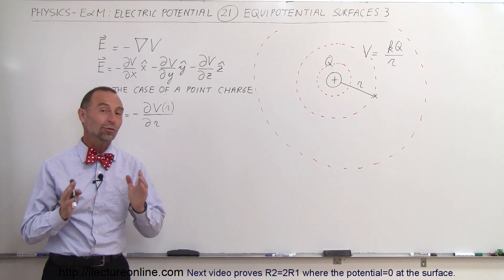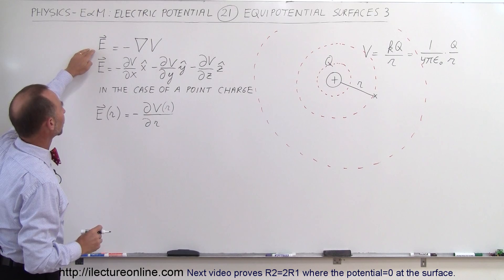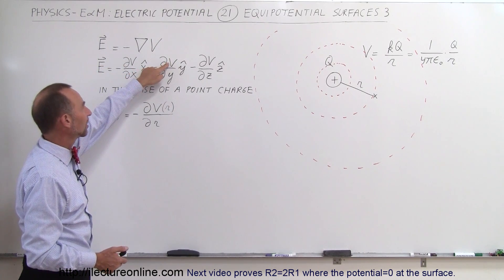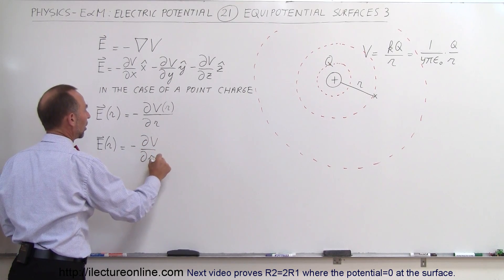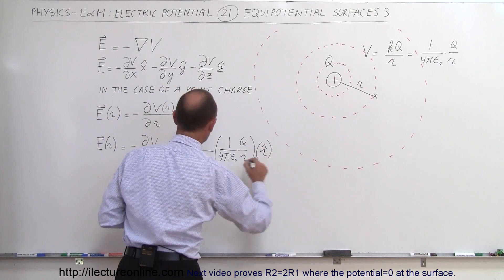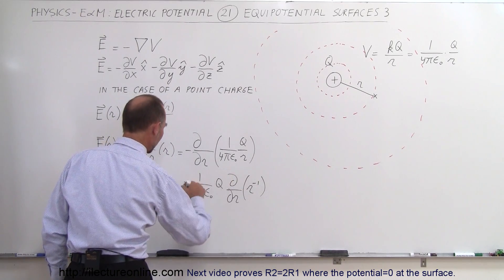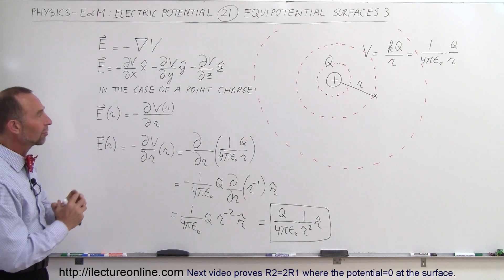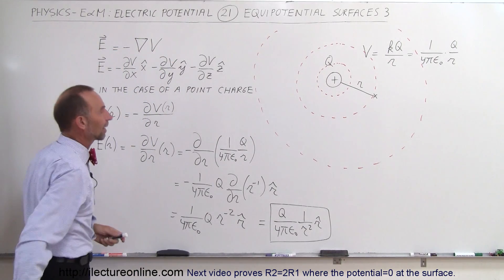Physics 38 Electrical Potential (21 of 22) E(r)=? With Varied Equipotential Surfaces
In this video I will calculate E(r)=? with varied equipotential surfaces.